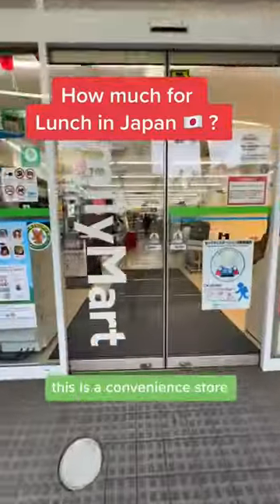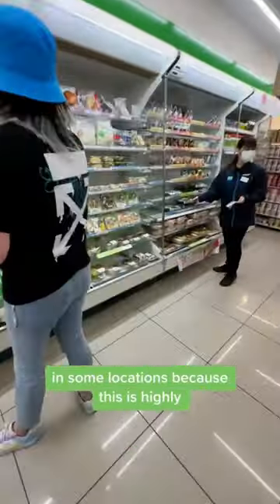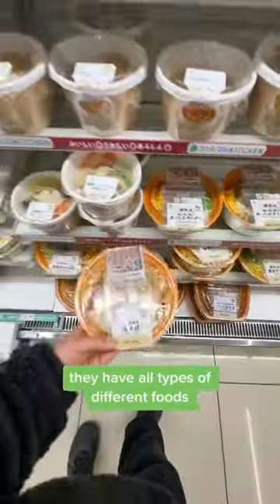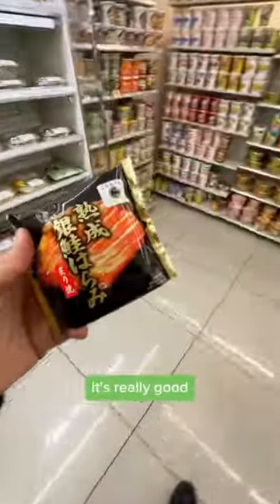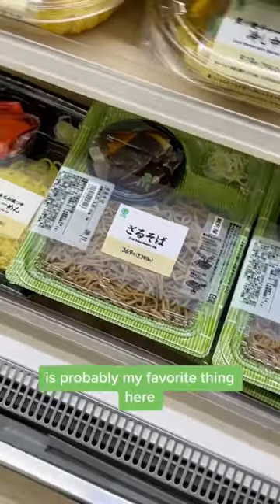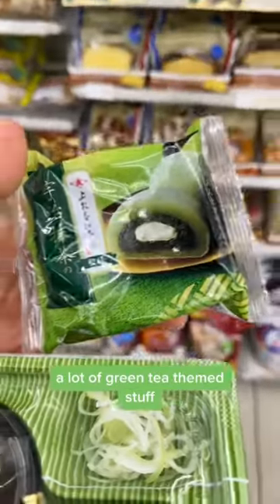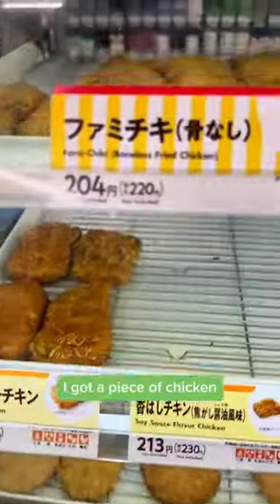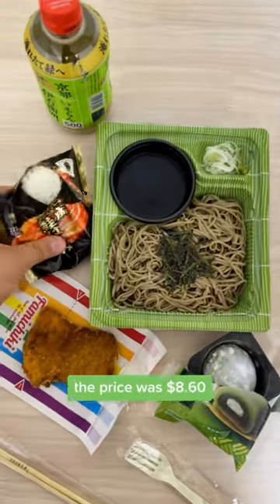How much for lunch in Japan at a convenience store